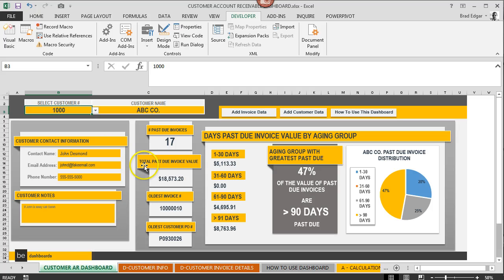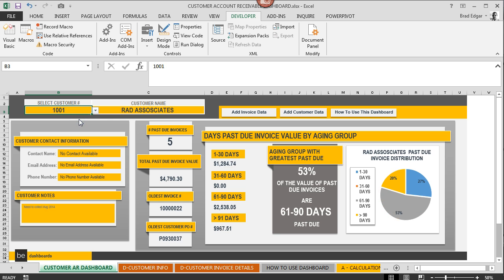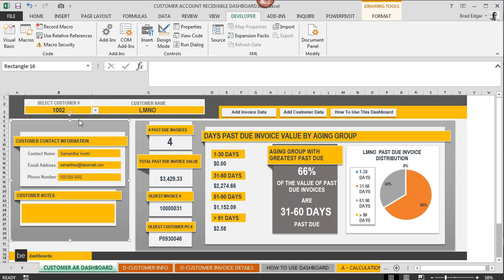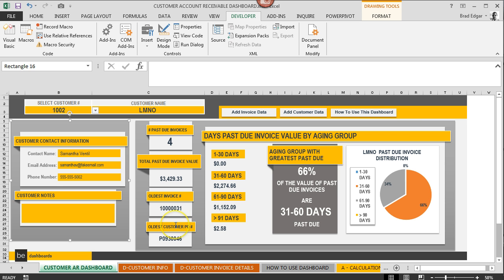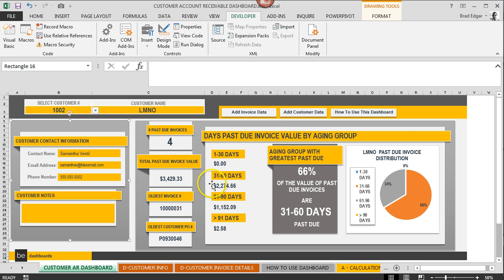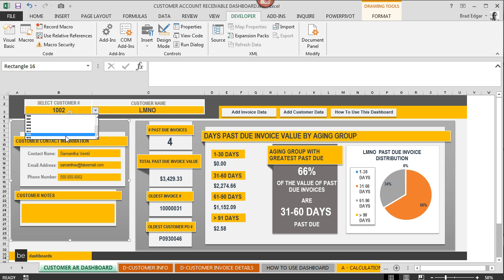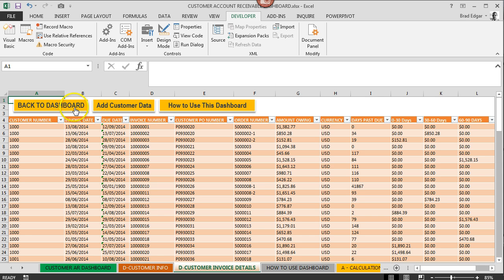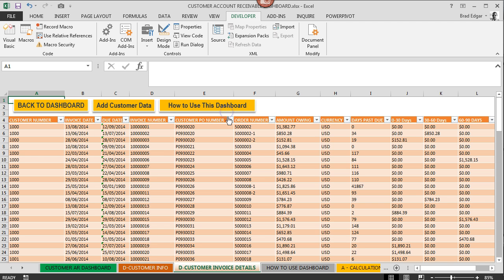Excel Aged Receivables Dashboard: Summarizing Your Aged Receivable Data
To purchase/buy this product you can go to either of the following links:

- link to my website - scroll to the bottom of the article to purchase.

- Direct link to product page.

This video shows you how you can use the Excel Aged Receivables Dashboard to select a customer and summarize your aged receivables data to make quick and easy business decisions for any of your customers. This Excel dashboard allows you to easily access your customer contact information (including customer contact information, email address, and phone number as well as customer notes) and also to review the number of past due invoices, total past due invoice value, oldest invoice number, oldest customer PO#.  On the right hand side of the dashboard there is a past due invoice distribution showing the percentage of past due invoices within each aging category (1-30 days, 31-60 days, 61-90 days, and greater than 91 days).  Using the aged receivables information you can easily determine how your customer is performing and it also will show you the aging group with the greatest past due value of invoices.

In the header of the dashboard, you'll notice that there are hyperlinks to each of the tabs where you can add customer data, invoice data as well as a tab that shows you how to use the dashboard.  I've included the calculations tab in the Excel file also which is where the calculations are performed to allow the dashboard to run.  Each tab on the dashboard will have buttons in the header to easily and quickly navigate around the file.

Other Cool Dashboard Resources

Excel Custom Number Formatting: How To Conditionally Format Text Fields With Icon Sets Using Number Formatting

Excel Sparklines: Merge Sparkline Cells For Quick and Easy Charts

Creating a Salesman KPI Dashboard  - Excel KPI Dashboard: How to Monitor Your Sales to Reach Your Targets

Excel Dashboards - Chandoo.org

How to make a good looking Excel Dashboard - Part 1: Introduction